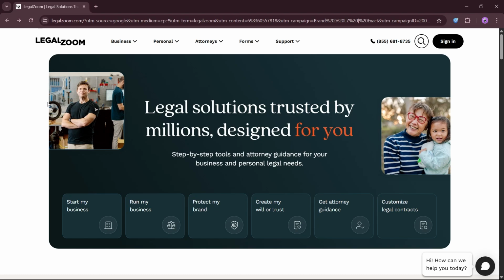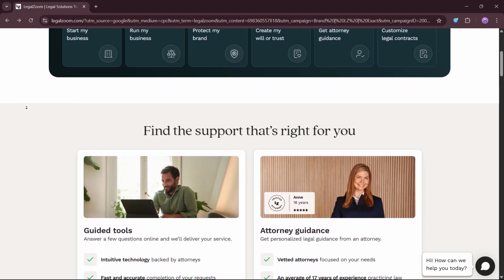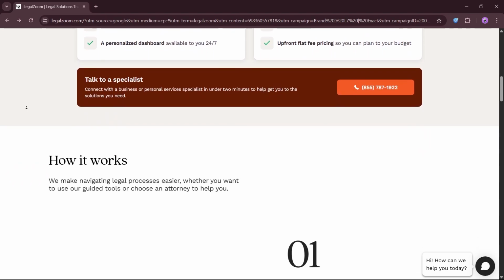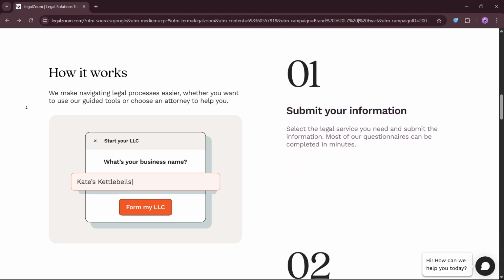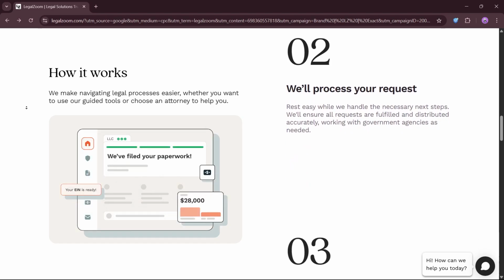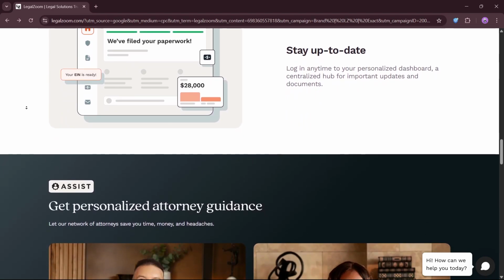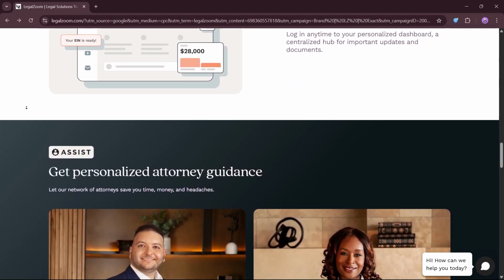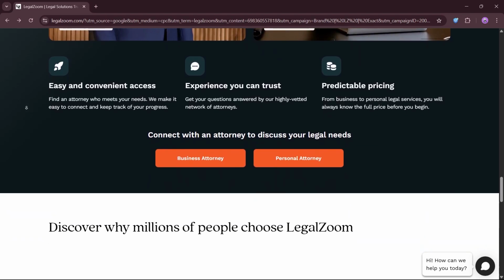New! Transfer Real Estate with LegalZoom – Full Deed Process Guide🏡📄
New! Transfer Real Estate with LegalZoom – Full Deed Process Guide (2025)
🏡📄 | Step-by-Step Real Estate Transfer Using LegalZoom!

Planning to transfer property? This video walks you through the complete deed transfer process with LegalZoom in 2025, covering costs, documents, and key steps.

✅ What You’ll Learn in This Tutorial:
📋 Types of Deeds LegalZoom Can Prepare
🖥️ How to Start a Real Estate Transfer with LegalZoom
💰 Pricing, Processing Time & Key Documents
⚙️ How LegalZoom Helps with County Filing
📌 Pros & Limitations of Using LegalZoom

⏳ Video Chapters:
0:00 Why Use LegalZoom for Real Estate Transfers?
0:40 Step 1: Start the Deed Transfer Application
1:20 Step 2: Provide Property & Ownership Details
2:00 Step 3: Review, Payment & LegalZoom Processing
2:40 Step 4: Signing & County Filing Process
3:10 Final Thoughts: When LegalZoom Works Best

✅ Learn how to transfer property without hassle
✅ Understand costs, timelines, and key requirements
✅ Know when to use LegalZoom vs hiring a real estate attorney

👥 Perfect For:
✅ Property owners transferring real estate
✅ Families handling estate planning
✅ Anyone looking for a fast, affordable deed solution